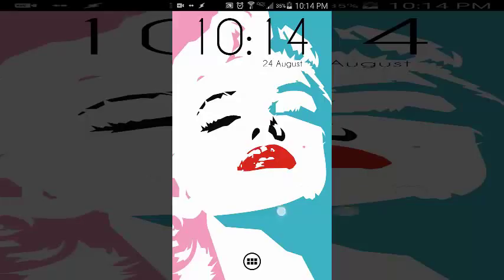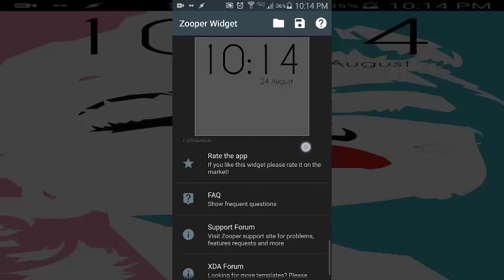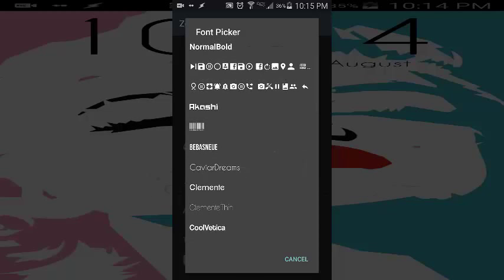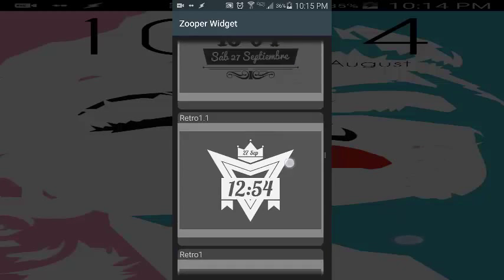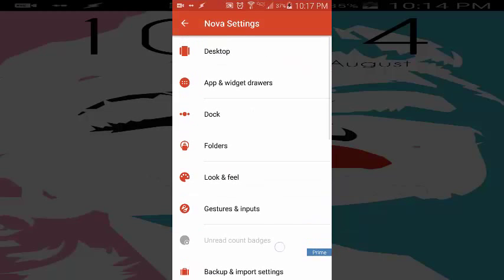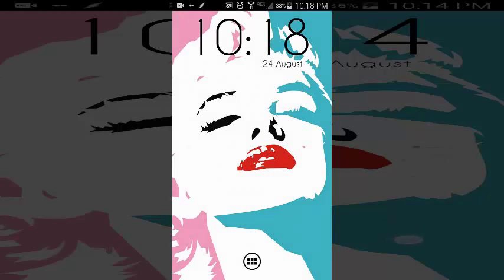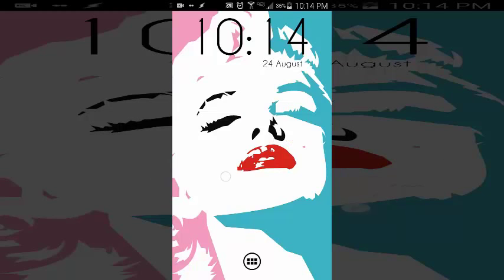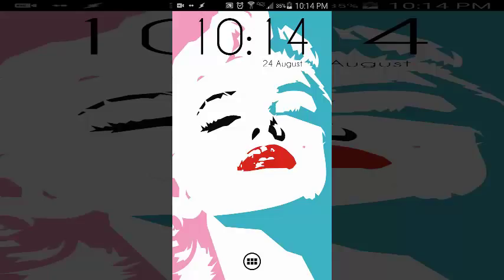Marilyn Monroe Theme!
My theme for the week is a Marilyn Monroe setup with a minimal look with only one button on the home screen!

*Just look up Marilyn Monroe in Zedge*
Zedge Wallpapers: